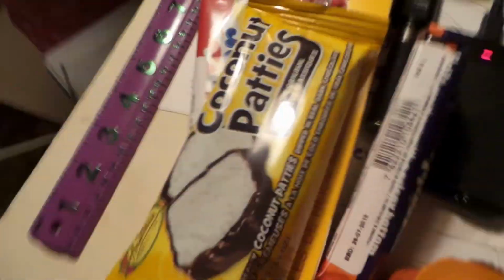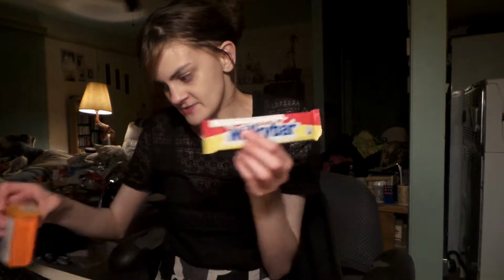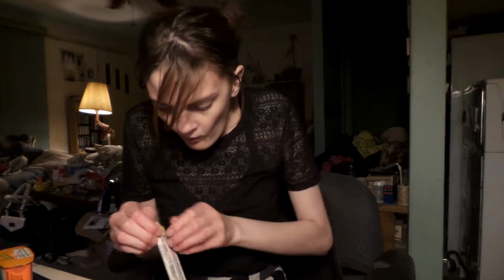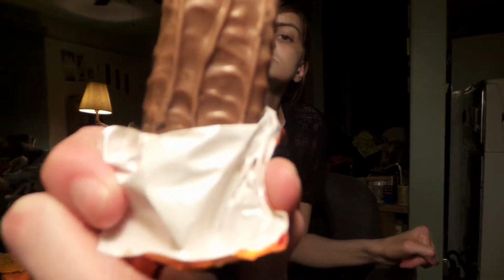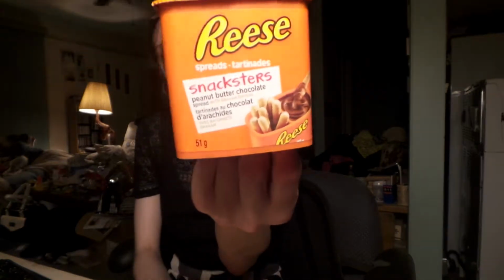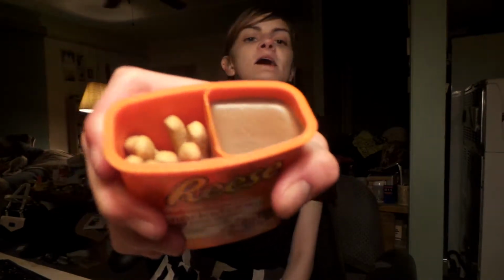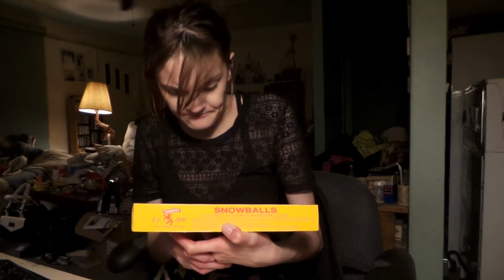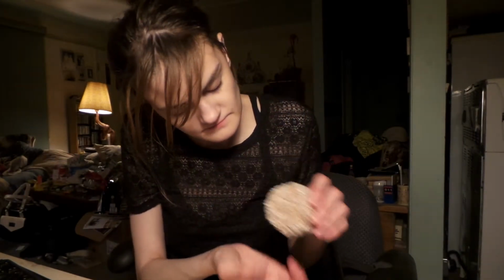Stop it's Candy time